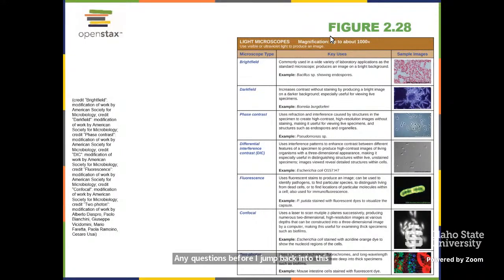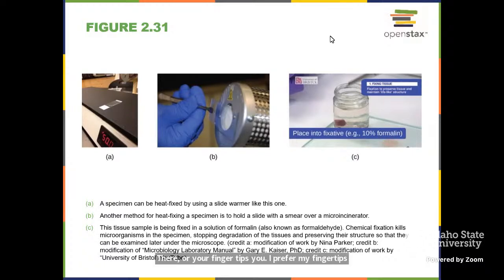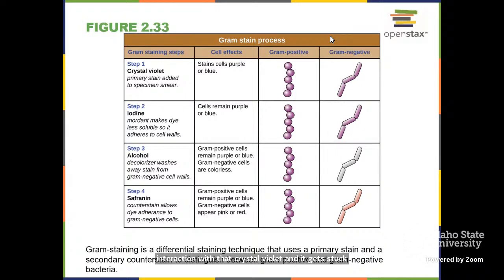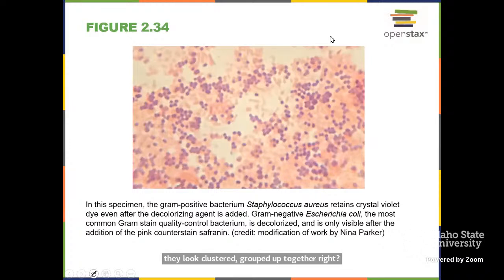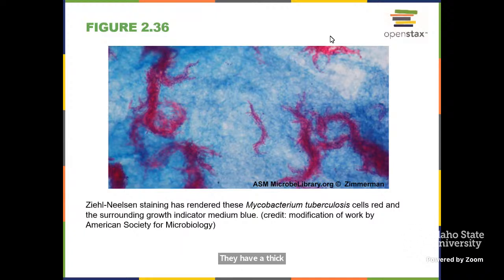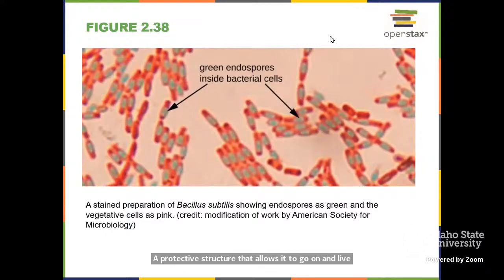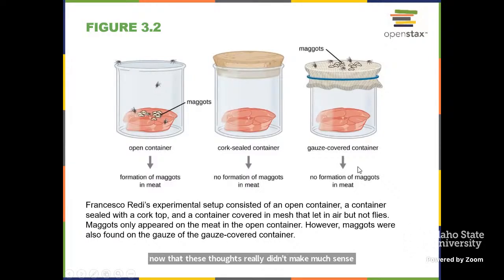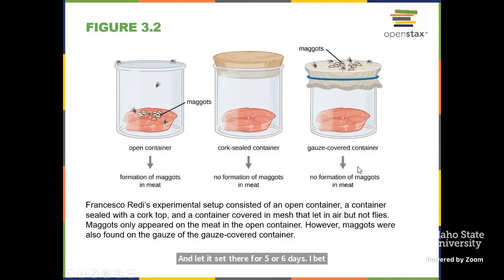Introductory Microbiology Spring 2023